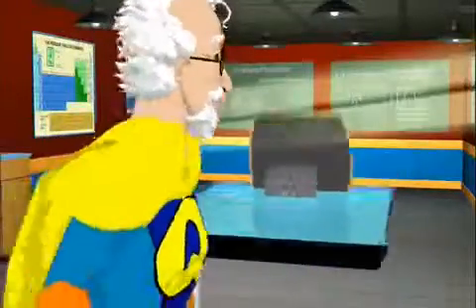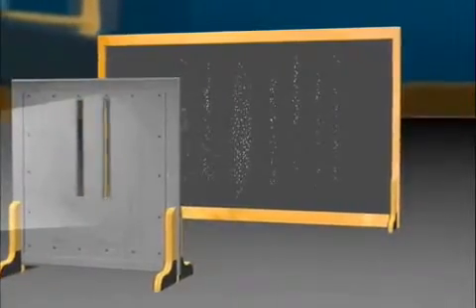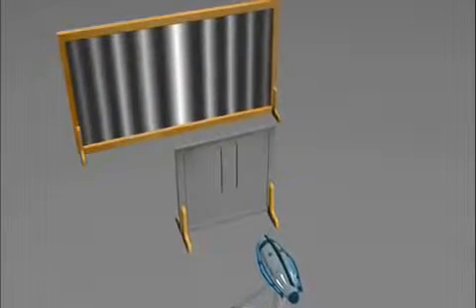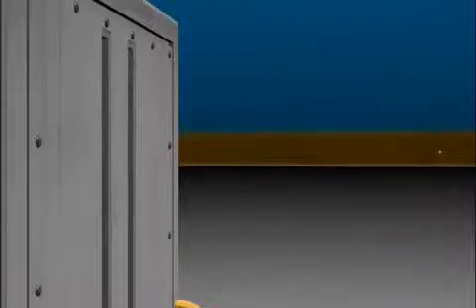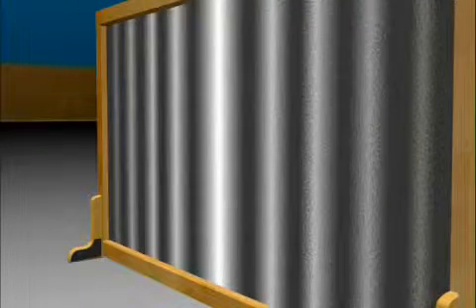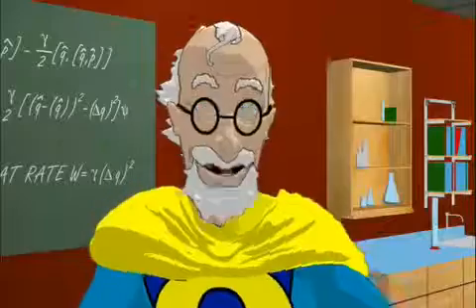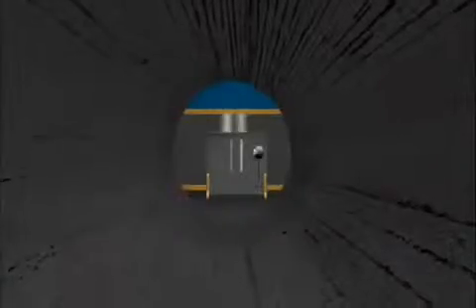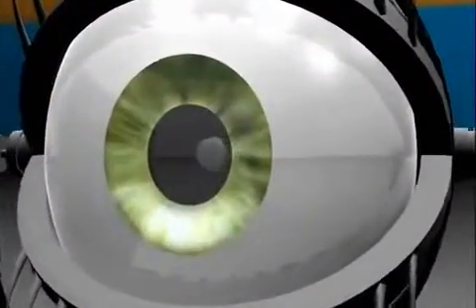Dr Quantum Double Slit Experiment